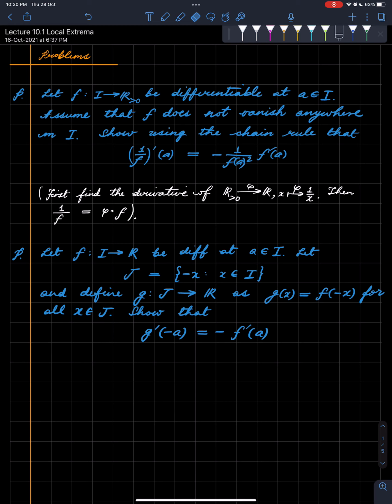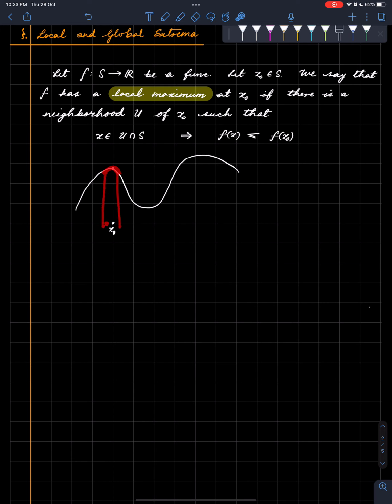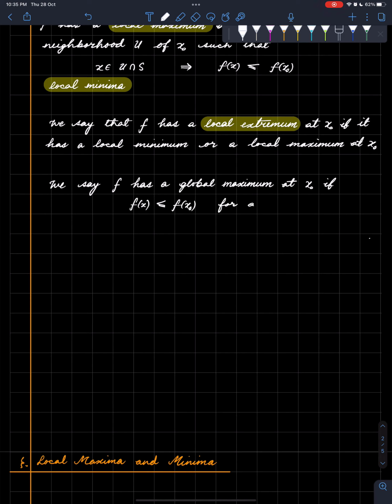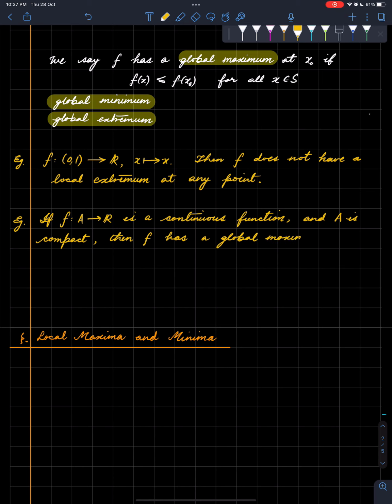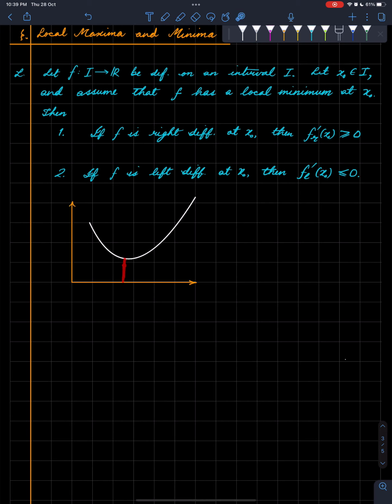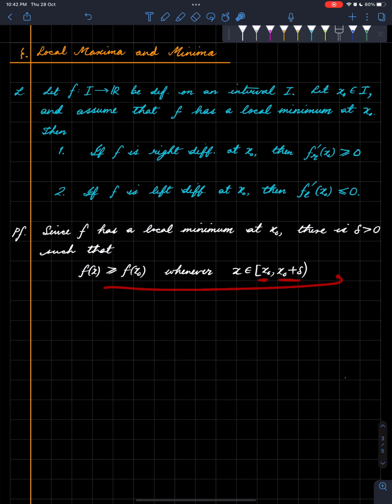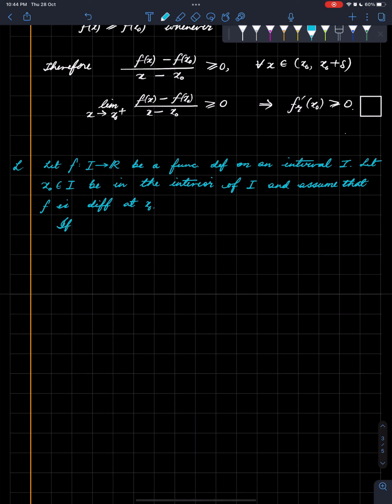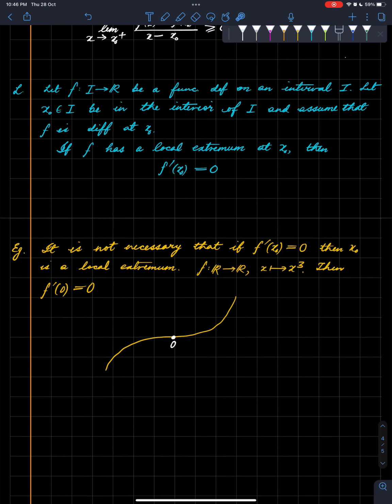[Deprecated] Real Analysis Lecture 10.1 Local and Global Extrema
00:00 Problems
00:32 Local and Global Extrema
05:12 An Example
06:10 Another Example
07:05 Local Minimal and Maxima
12:40 Derivative Vanishes at a Local Extrema
14:31 Yet Another Example